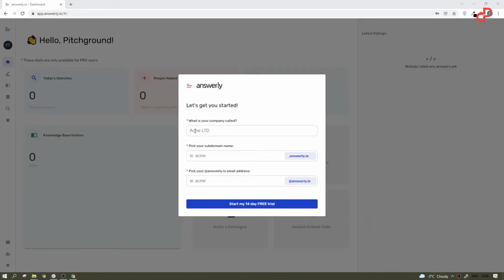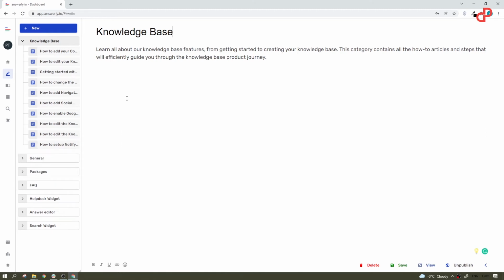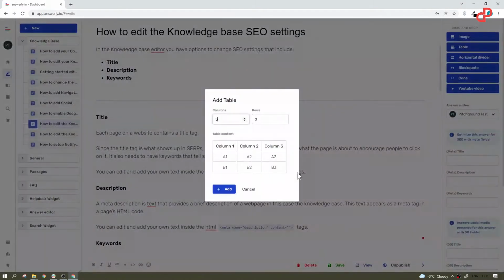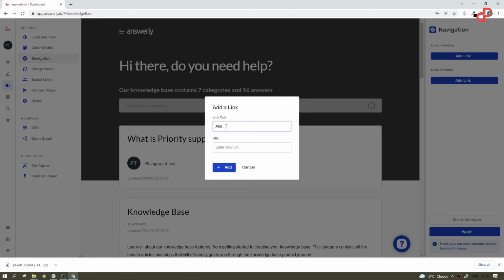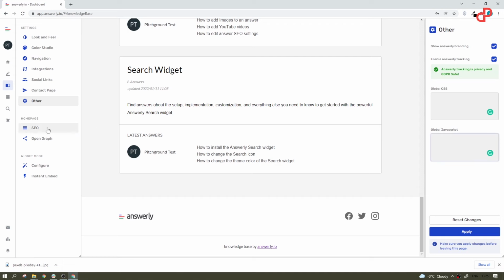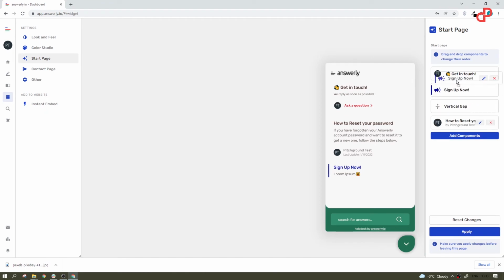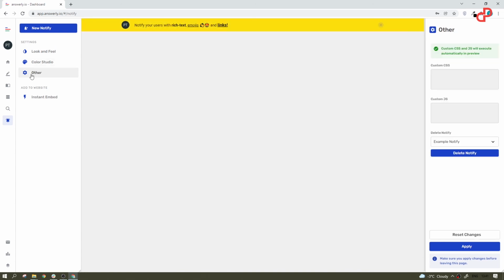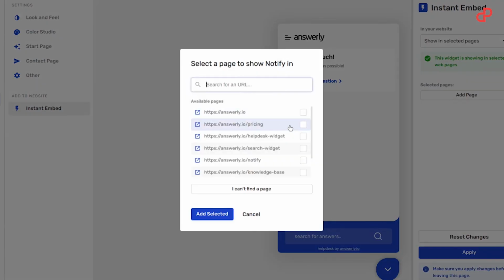Deliver Great Customer Service 24X7 with Answerly | Customer Service Software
Your customers can have a lot of different questions regarding your product or service, and it can become especially hard if you are a solopreneur trying to answer all those questions. Best Customer Service Software.

It is where Answerly comes in handy.

A simple yet powerful software built to let you prepare, organize, write and deliver fast on-the-spot answers for your customers.

In this use case, we'll go through Anwserly and look at how you can deliver Customer Service 24X7.

00:00 - [ Intro ]
00:45 - [ Demo ]
07:21 - [ Ending Notes ]